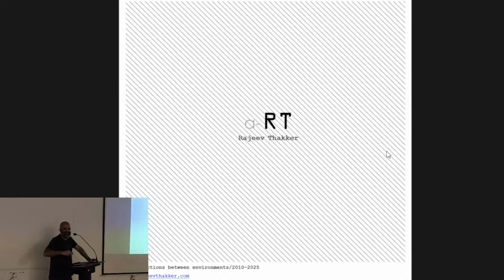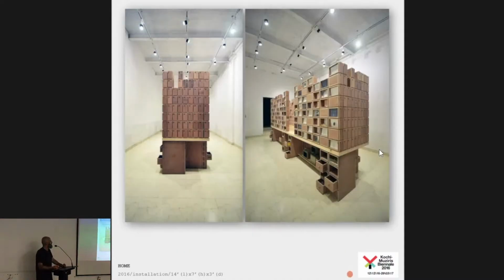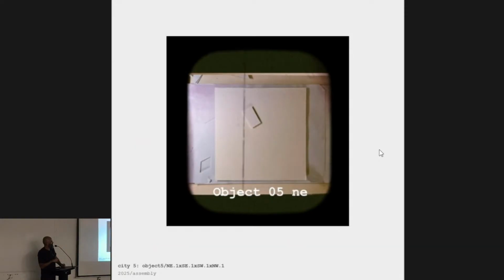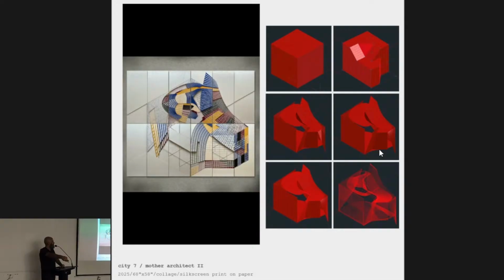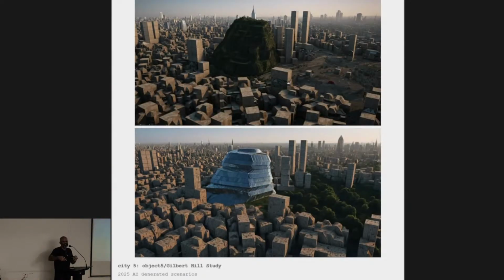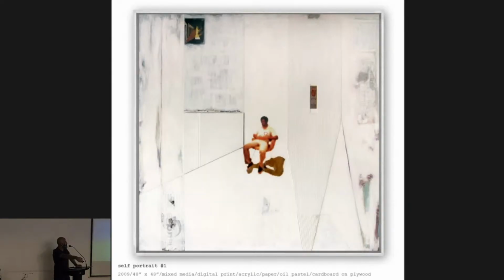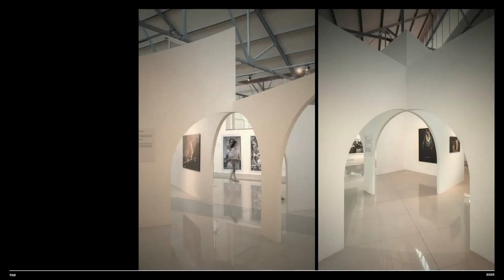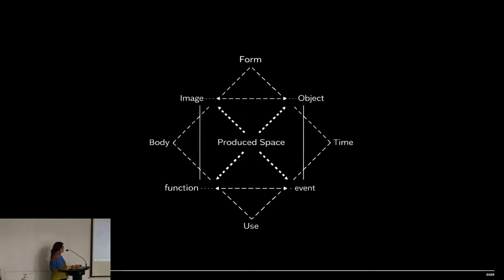SEA Conversations - ARCHITECTURAL PRACTICE IN INDIA: A MILLENNIAL ARCHAEOLOGY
How do architectural practices dialogue with art and shift spatial thinking? As a cultural practice, architects have continued to expand the ambit of spatial thinking through purposeful conversations with artistic modes of thinking and making. Over the last two decades, architecture and art have increasingly engaged new media and technologies, altered sensoriums, contended with ecological precarity, and questions of urban life, identity, and difference. These concerns have reoriented how space is perceived, inhabited, and contested. By locating architecture in artistic enquiry, the talk examines how spatial thinking is reconfigured through experimentation, speculation, and critique rather than solely through problem-solving or functional imperatives. In foregrounding transformations in environmental awareness, urban experience, and mediated perception, the session highlights how engagement with artistic practices enables architecture to remain critically responsive to contemporary conditions. It asks what we mean by the “contemporary” and how this term is shaped by historical shifts in artistic and architectural discourse since the new millennium.

discussants
Rajeev Thakker (a-RT)
Justine De Penning (The Architecure Story)
Samira Rathod (Samira Rathod Design Atelier)
moderated by Anuj Daga, SEA